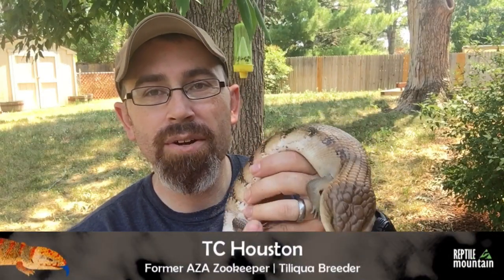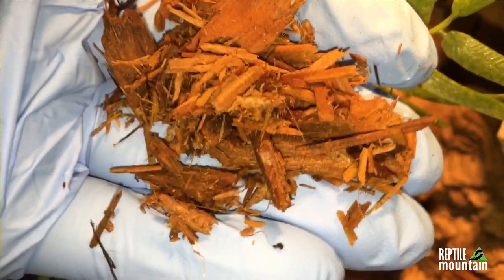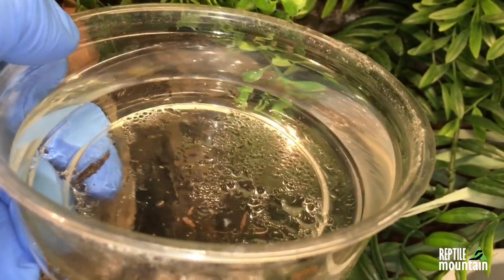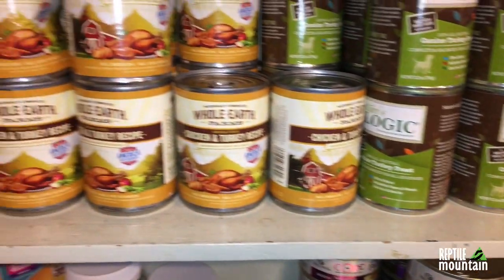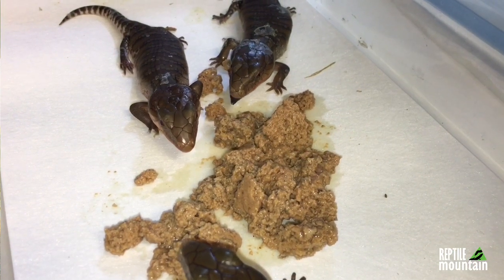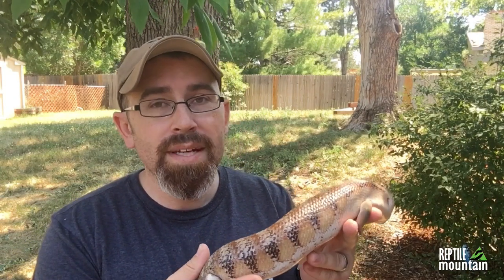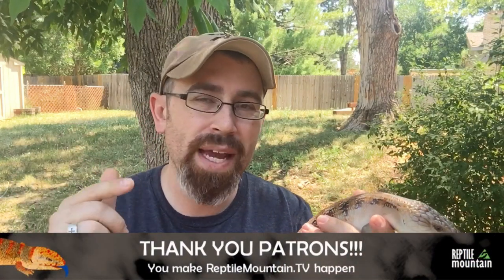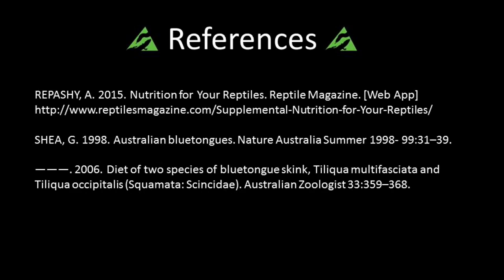Problems First Time BTS Keepers Experience - Ep. 72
What are 3 common problems blue tongue keepers have at first? In this episode I discuss three common issues that many new keepers experience and some ways to fix/avoid them.
KAGES - Custom Reptile Enclosures
Care Sheets
SKINK Apparel
Also, check out:
ReptileMountain.TV YouTube Channel:
TC Houston, former professional zookeeper, SKINKAHOLIC, and reptile fanatic, shares his experiences and passion for keeping and breeding Blue Tongue Skinks and other reptile species for the educational and overall betterment of the hobby. Watch! Woot woot!